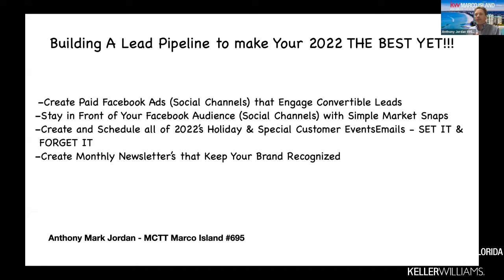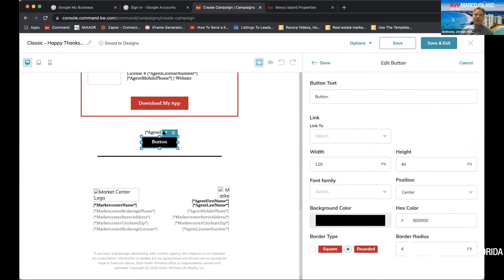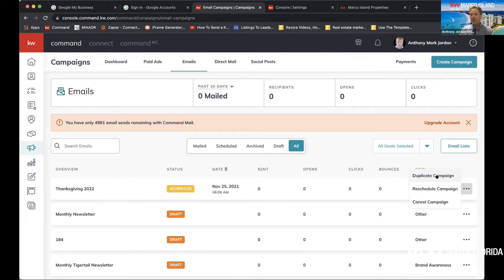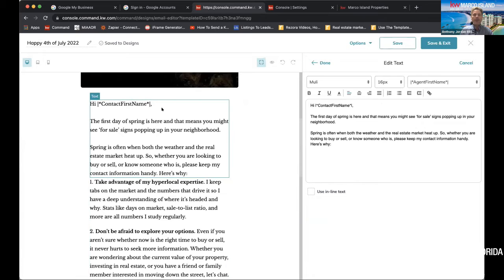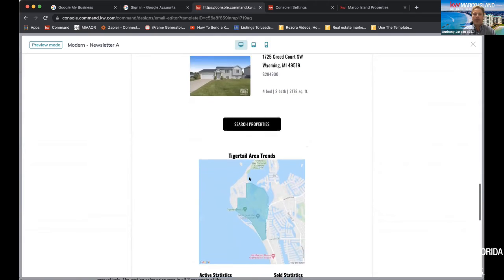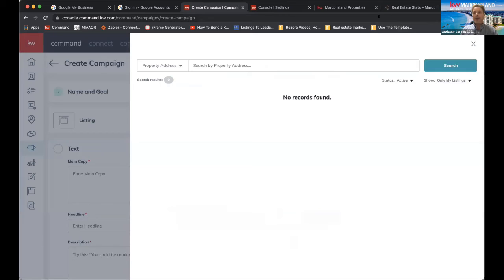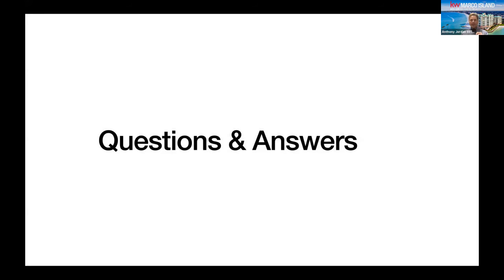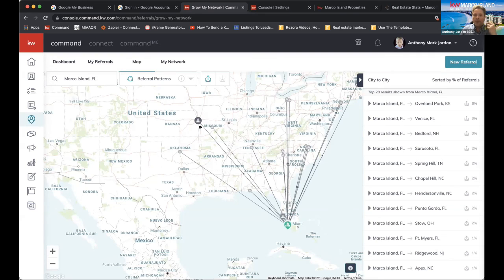Take Command of 2022: Build a lead pipeline through Campaign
Anthony Jordan will show you how to use campaigns to build a pipeline that will lead you to your goals.